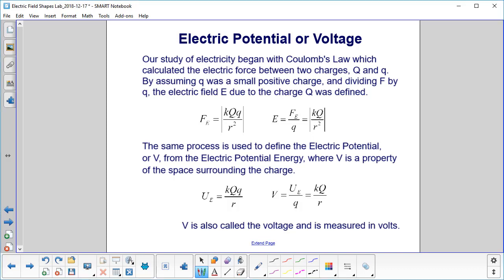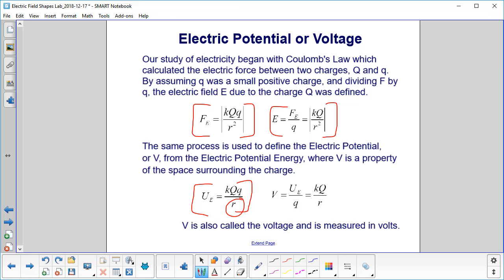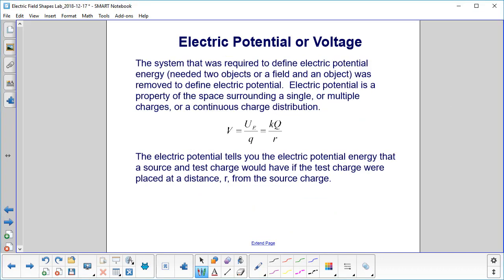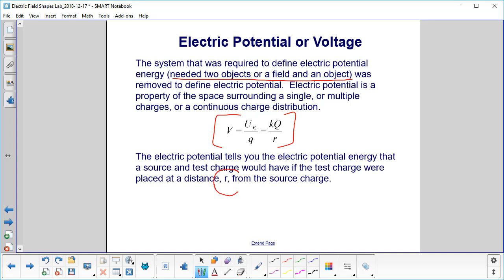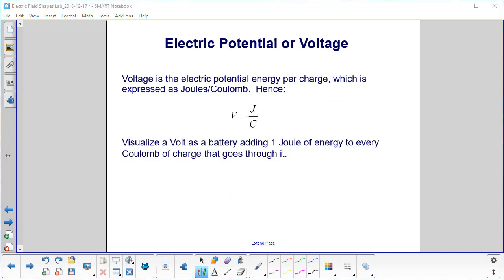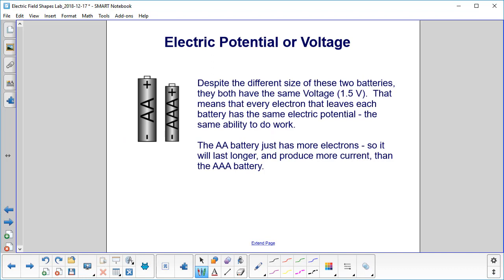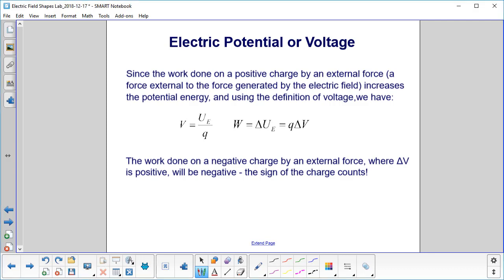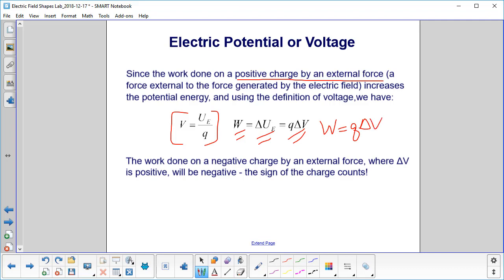Lab PSS Electric Field Shapes Lab Electric Potential voltage